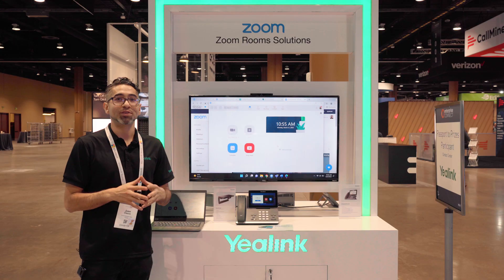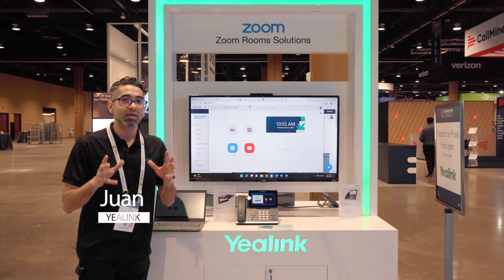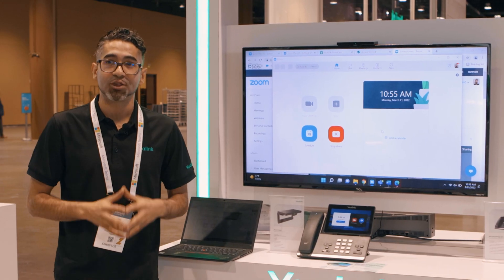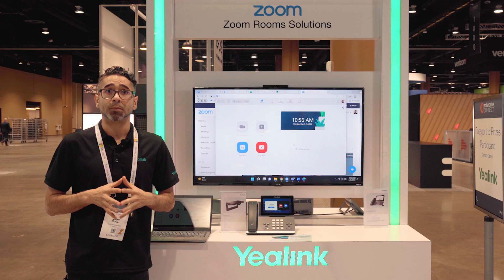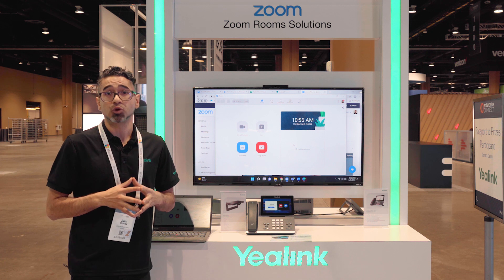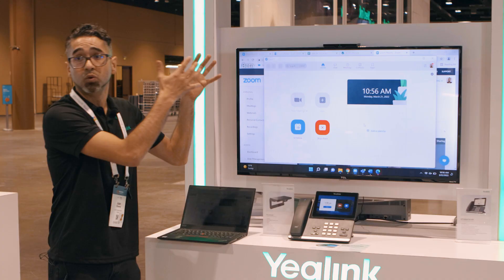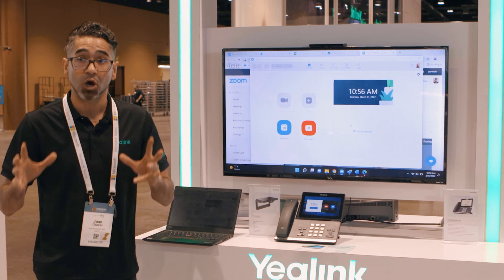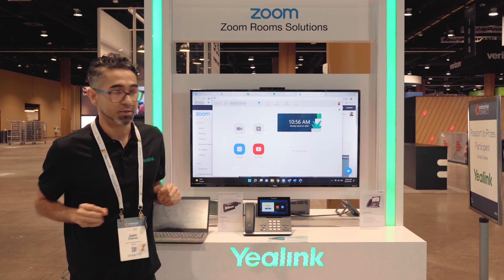Yealink Solutions for Zoom Rooms at Enterprise Connect 2022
The first android-based Zoom Digital Signage Appliance - Yealink RoomCast is revealed at Enterprise Connect 2022. The video solutions of MeetingBar A20 and A30 are also demonstrated with the features of Smart Gallery, Multi-Focus Framing, etc.